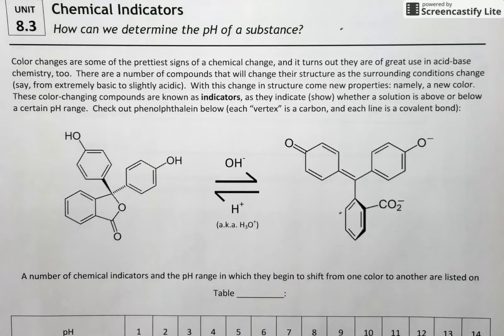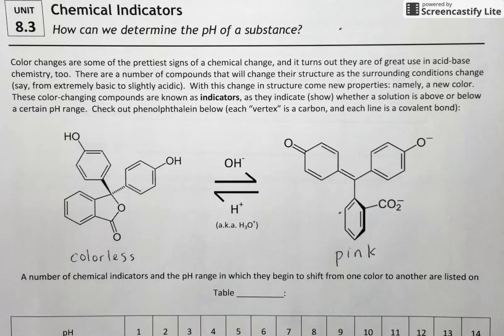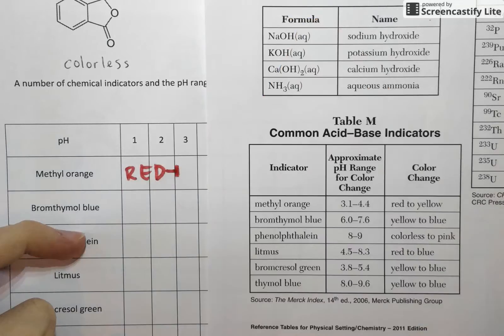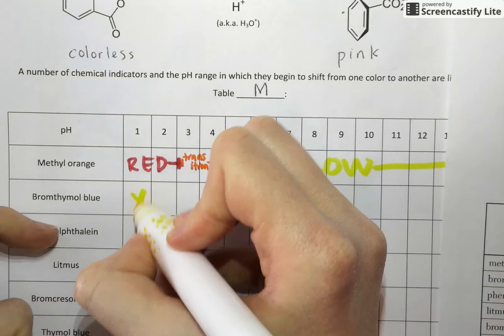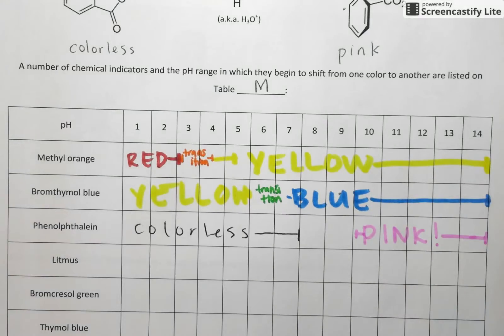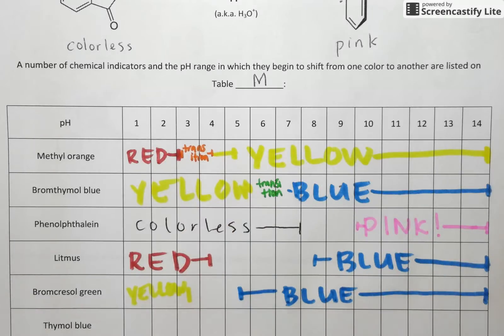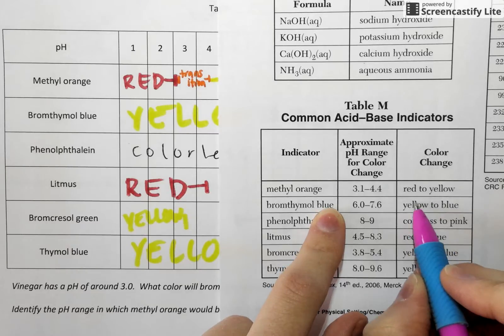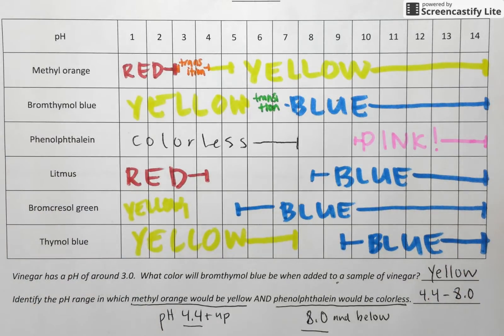8.3 Chemical Indicators and Table M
Reading Table M to predict indicator color